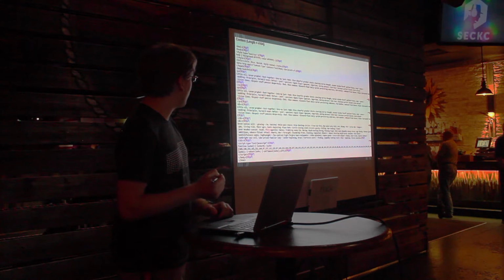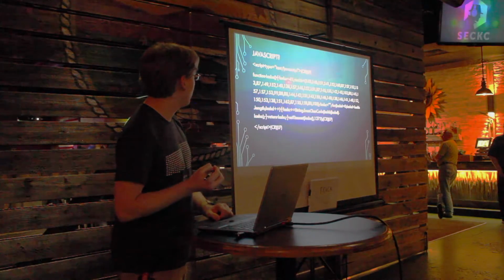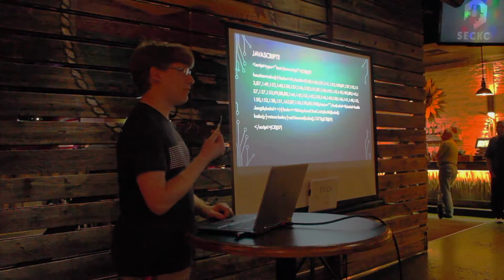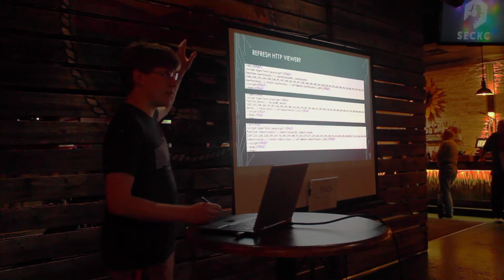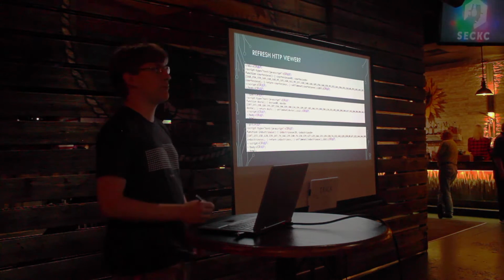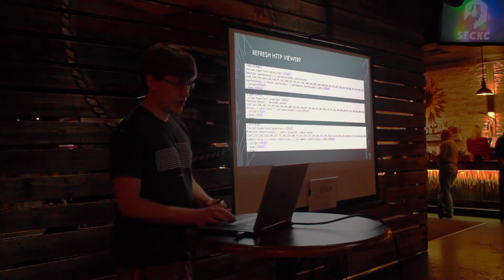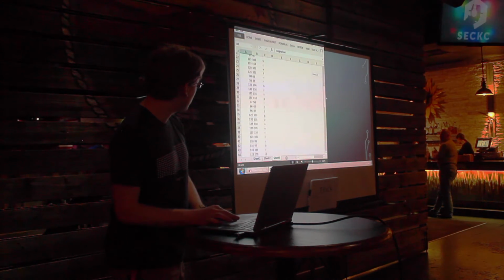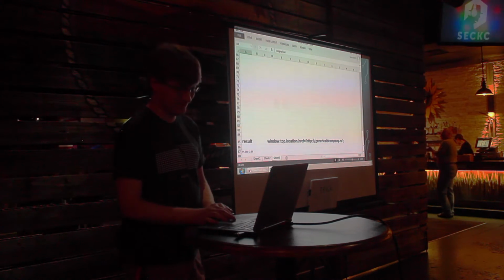Scott Mehl - Malicious URL/IP Investigation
Sorry for the bad audio! It's our fault, not Scott's.